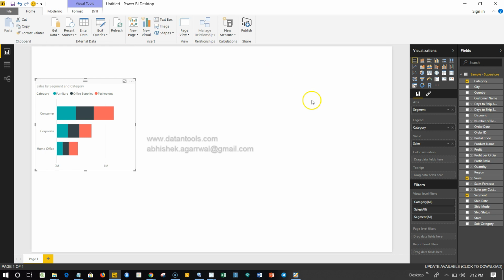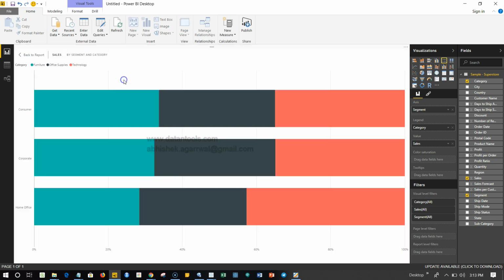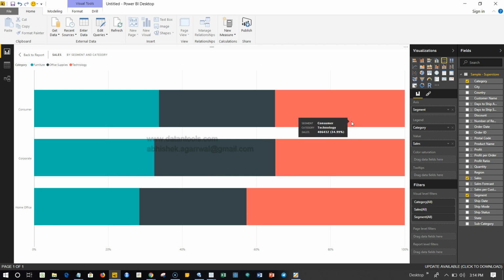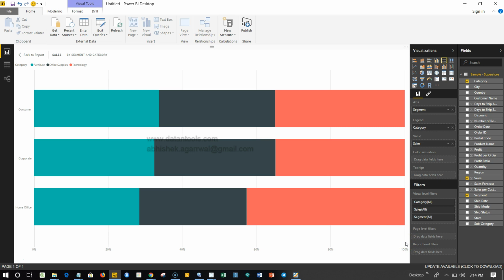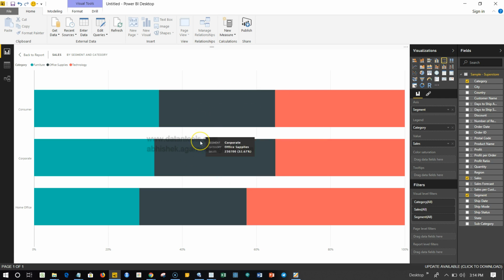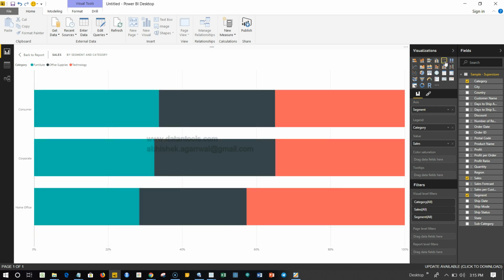Create and use basic Stack Bar Chart in Power BI | Get started with Power BI Desktop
In this power bi video tutorial I have talked about the step by step tutorial of how to create 100 percent stack bar chart in power bi as well as talked about why this chart is useful as compare to other bar charts.